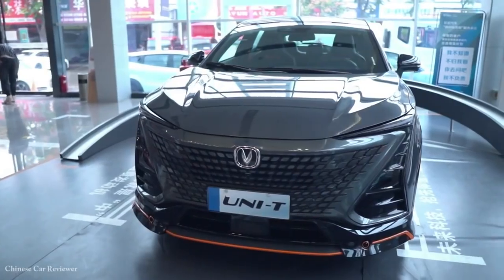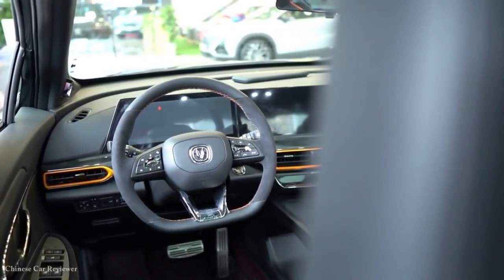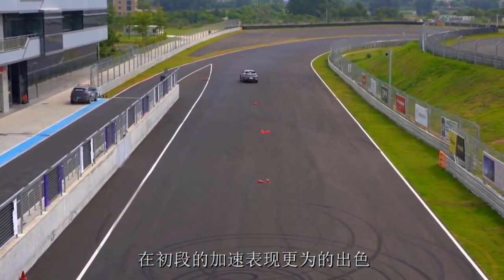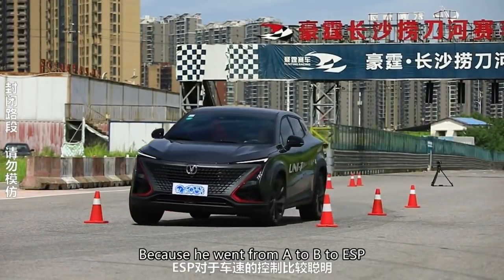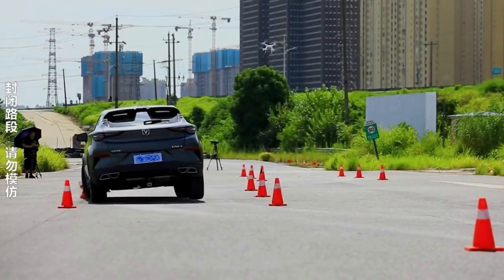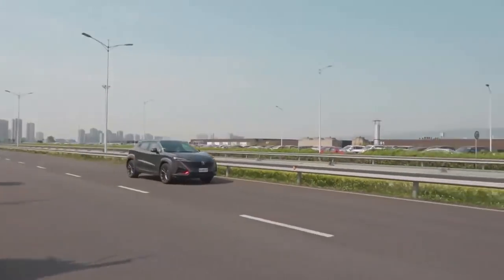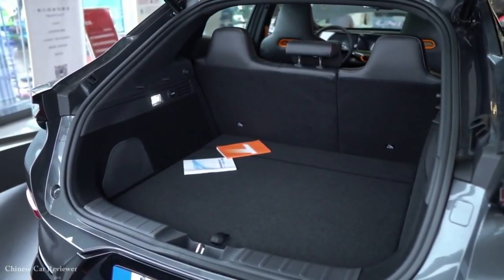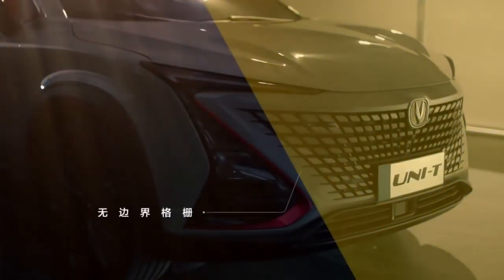✅CHANGAN ВСПОМНИЛ ПРО РОССИЮ | ЯРКАЯ ЗАМЕНА ИЗ КИТАЯ! Changan Uni-T 2022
Всех приветствую на канале Auto Expert!

      Компания Changan еще летом представила новый кроссовер Uni-T в специальной версии sport. А совсем недавно вывела данную версию в продажу. Внешне спорт версия отличается круговым аэродинамическим обвесом, чернёными деталями, лимонными полосами по кругу и 20-дюймовыми матовыми дисками.
      Версия Uni-T Sports оказалась немного крупнее: длинна заряженного кроссовера 4580 мм ширина 1905 мм высота 1565 мм.
      Спереди Uni-T Sport получил новую спортивную губу бампера, по бокам красуются юбки и арки с глянцевыми накладками, а сзади появились массивный спойлер и скромный диффузор. Четыре выпускных патрубка доступны и обычному Uni-T, но здесь они полностью оправданы.
      В салоне новацией стали увеличенные экраны и новая аудиосистема Arkamys с девятью динамиками. Диагональ обоих дисплеев выросла с 10,5 до 12,5 дюйма. Камера Face ID для распознавания лиц был  на левой передней стойке и раньше, но теперь как заявляет производитель работает заметно лучше. Также в отделку добавлены яркие акценты.
      Спортивный хетчбэк Changan Uni-T, вопреки китайским традициям, выделится не только декором. Под его капотом располагается бензиновая двухлитровая турбочетвёрка TGDI на 233 л.с. и 390 ньютон метров крутящего момента с восьмиступенчатым «автоматом» Aisin.
     Топовый двигатель для обычного Uni-T был анонсирован ещё год назад, но пока все Uni-T оснащаются полтора литровым турбомотором на 180 л.с. и 300 ньютон метров крутящего момента, коробка передач семиступенчатый «робот» с двумя «мокрыми» сцеплениями и передним приводом.
     Особый акцент  нужно сделать на безопасности свежего автомобиля. Этот китаец был протестирован по системе EuroNCAP и набрал, в целом, неплохие показатели, которые достигли окончательной отметки в пять звезд. Стоит напомнить, что этот тест проводится в четырех основных направлениях. Оценка безопасности водителя и взрослых пассажиров набрала (90%), безопасность детей-пассажиров (84%), защищенность пешеходов, велосипедистов и других уязвимых участников движения (80%). Оснащение системами безопасности и контроля движения (74%).
     Также в представительстве уже поговаривают про увеличении мощности 1.5 литрового мотора. Вместе с этим обновленный кроссовер получит предмет гордости Changan — AI-чип, который будет способен предугадывать желания владельца. Например, в зависимости от частоты моргания и зевания он определит уровень усталости водителя. А чтобы активировать выключенный экран головного устройства, будет достаточно посмотреть на него в течение секунды. Также у машины будут системы дистанционного управления со смартфона, очистки воздуха, кругового обзора и многие другие функции. Сиденья для новинки поставит компания Nappa. Так что в версиях Uni-T 2022 года мы точно увидим что-то интересное.
      Uni-T вышел на Китайский рынок еще осенью 2020-го года с ценами от 116 000 до 134 000 тысяч юаней, в переводе на рубли это от 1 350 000 до 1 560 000 тыс  рублей и к концу года успел найти 68 646 хозяев.
   За 9 месяцев 2021 года кроссовер приобрели 89 560 автолюбителей. Впрочем, часть аудитории наверняка забрала старшая модель Uni-K. Changan Auchan X5, бюджетная копия Uni-T ( Обзор на Auchan X5 и Uni-K  вы можете посмотреть по ссылке на экране и в описании). Цена Auchan X5 от 69 000 до 102 000 тысяч юаней, в переводе на рубли это от 818 000 до 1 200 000 тысяч рублей, уже опережает оригинал: за январь разошлось 13 127 штук, за февраль — 10 405.
     Как Вам Changan Uni-T? Какая версия кроссовера вам понравилась больше классическая или в спорт пакете?
      Пишите Ваше мнение в комментариях. Вместе обсудим!